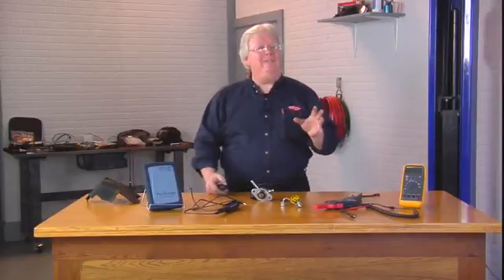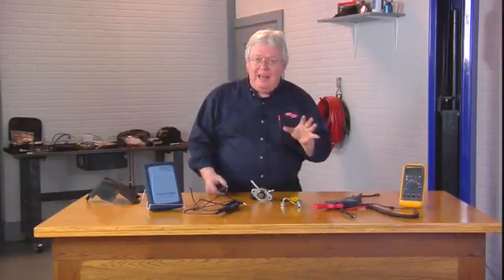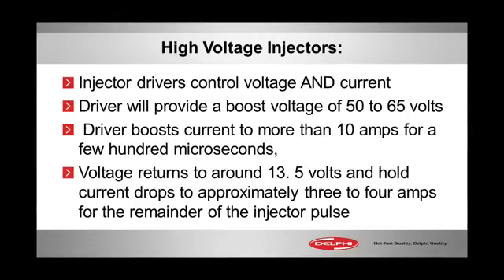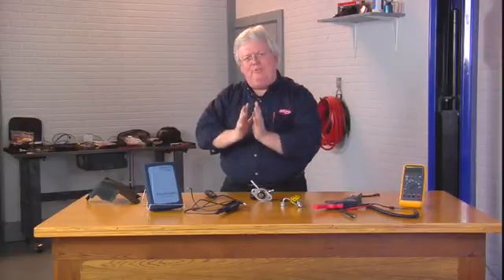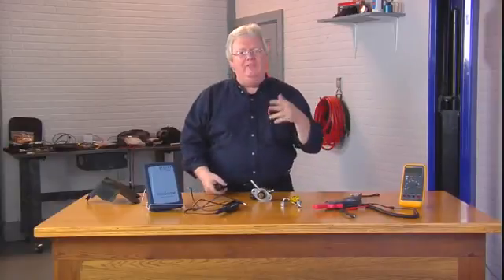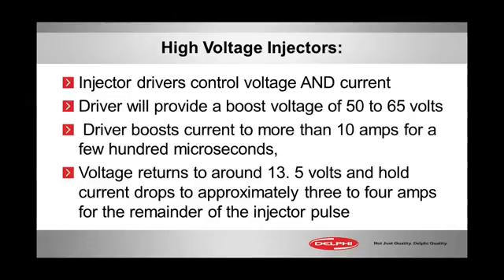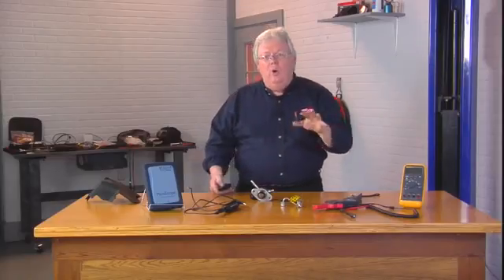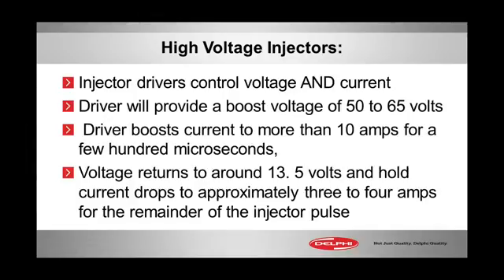High Voltage Injectors | Know Your Parts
High voltage injector drivers work differently than those used in sequential injection systems. They use the same principle used to power diesel injectors use to produce high voltage.